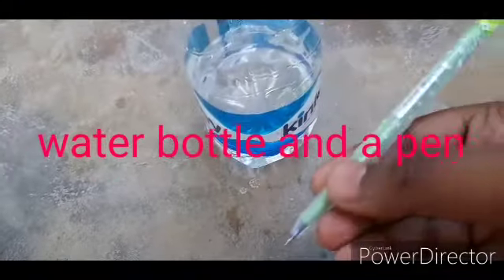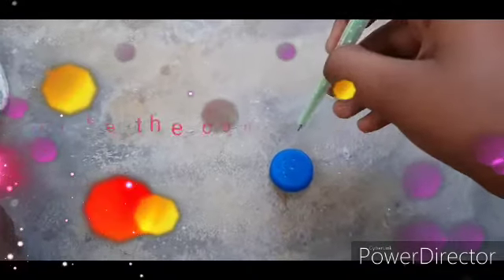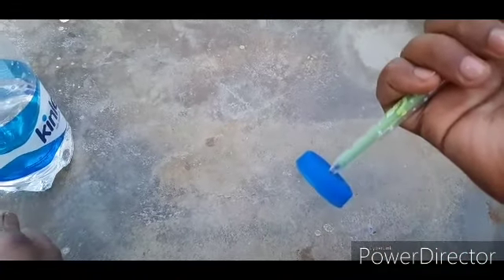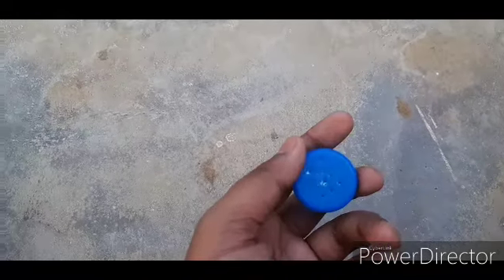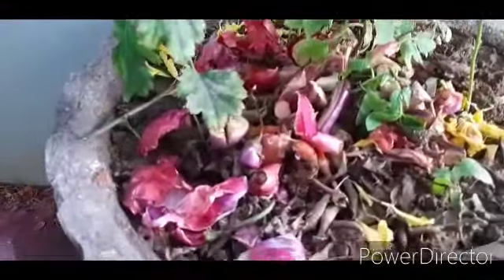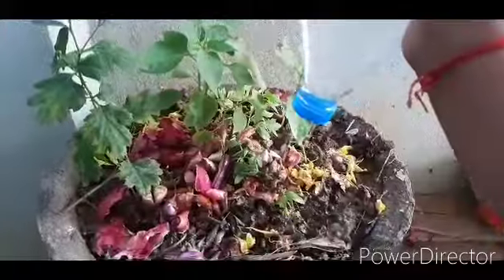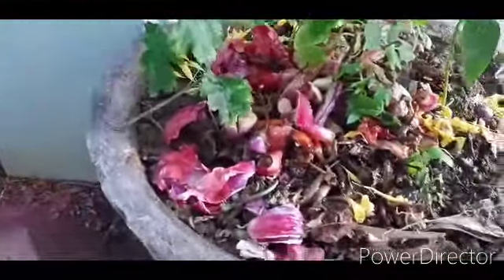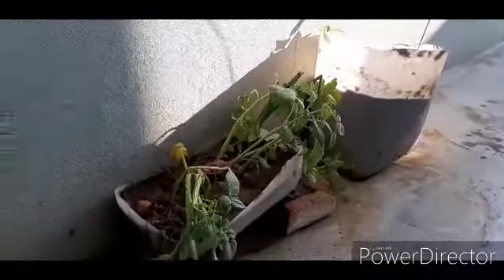How to make water sprinkler at home easy